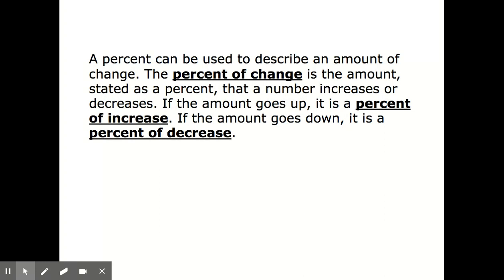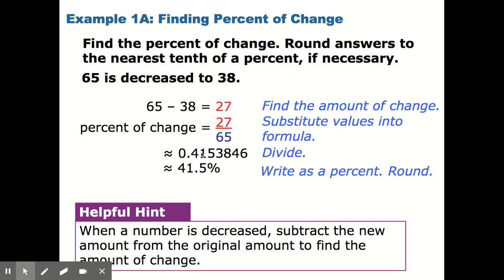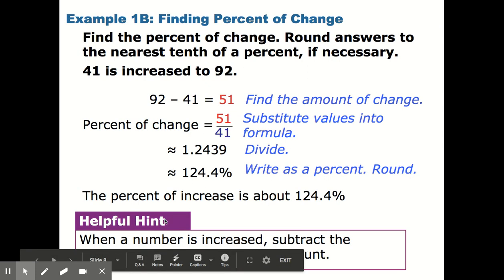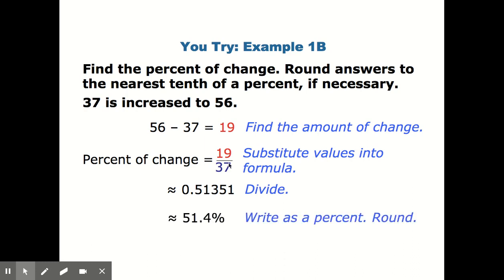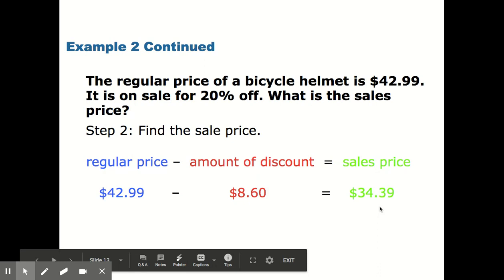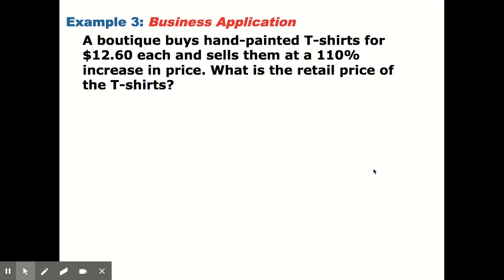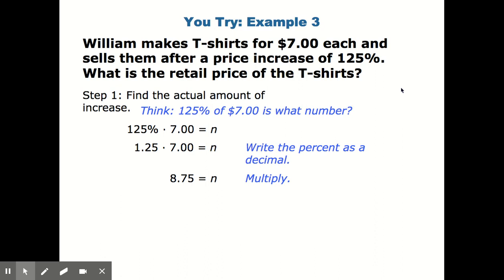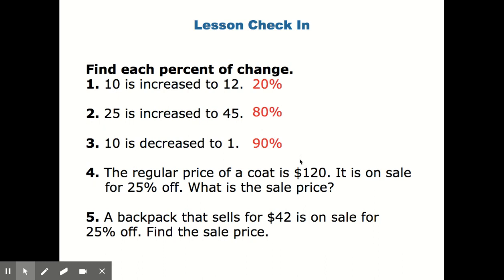Finding and Using Percent of Change